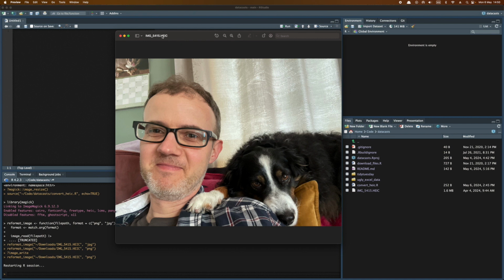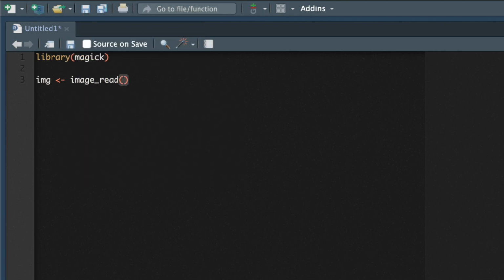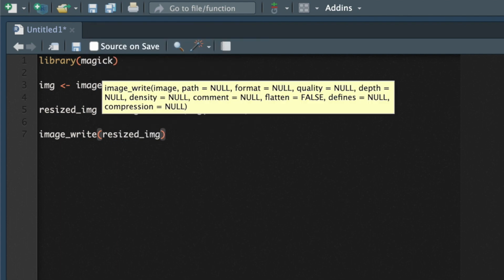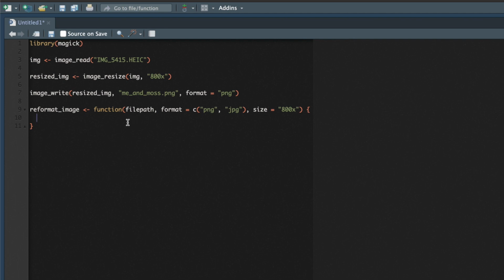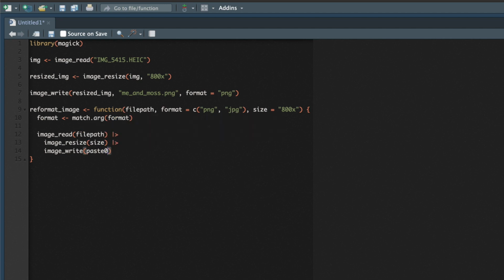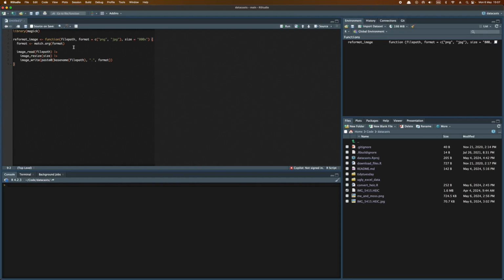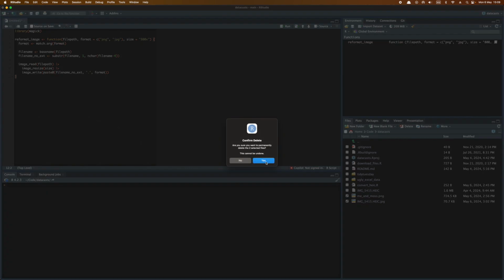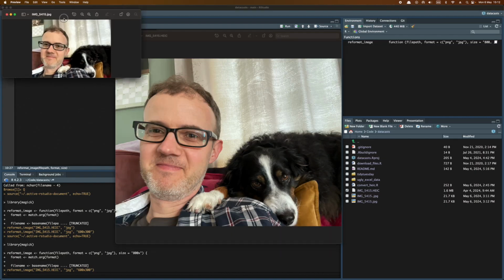Convert iPhone Photos to PNG in 12 Lines of R Code!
In this video, I guide you through a simple yet powerful R script to convert your .HEIC files into PNG or JPG formats. Whether you're a photographer looking to streamline your workflow or someone who simply needs to make their images more accessible, this tutorial is tailored for you. We'll cover each step, ensuring you can follow along, regardless of your coding experience.

🔧 The Magick package: A modern and simple toolkit for image processing in R

Hello, I'm Lee, and this is where I share the inside track on how to wrangle your data into shape like a pro, as well as time-saving tips and tricks for solving common data problems that will make you stand out at your workplace.

⌚️Timestamps:
0:00 Introduction
0:40 Cloud-based options
1:26 The Magick R package
2:13 First version of the code
5:25 Re-factoring the code as a function
10:05 Fixing error #1 (removing ".HEIC")
13:46 Fixing error #2 (removing the extra dot)
14:35 Wrapping up